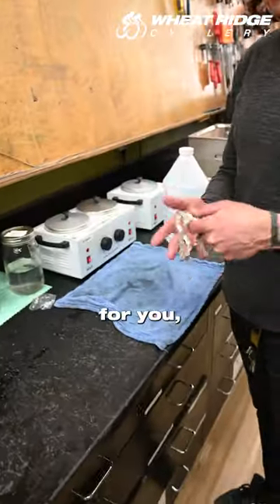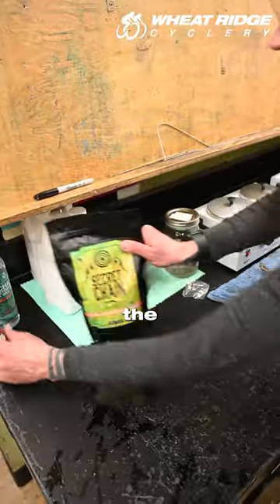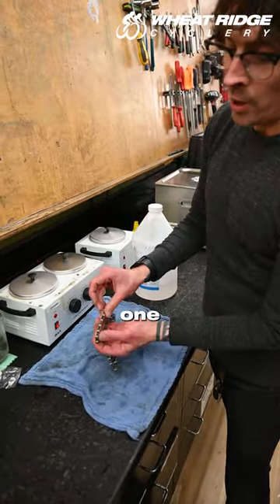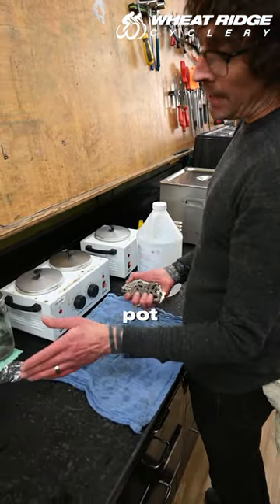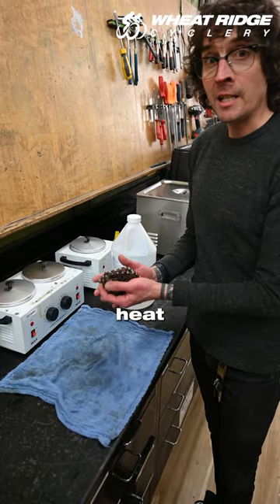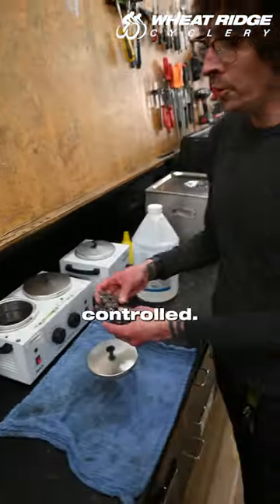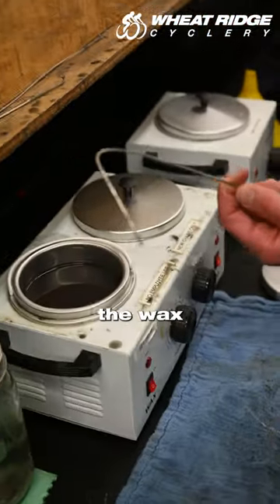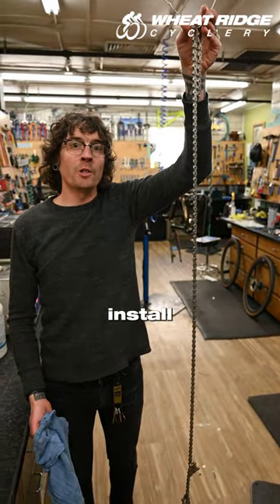How to wax a chain (part 2)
Andy takes us through the waxing process!